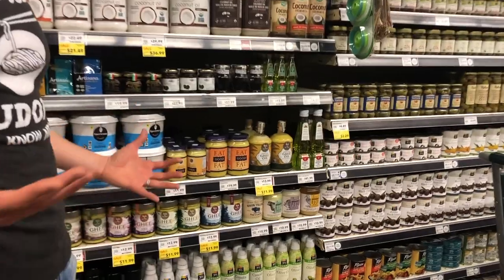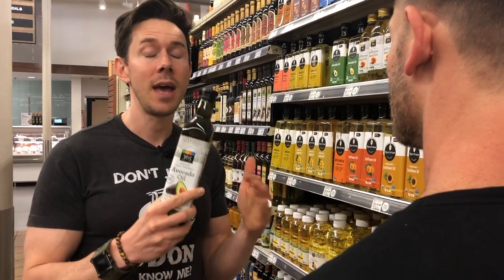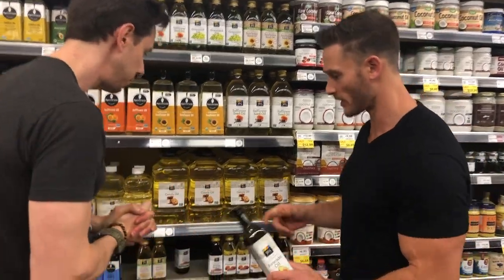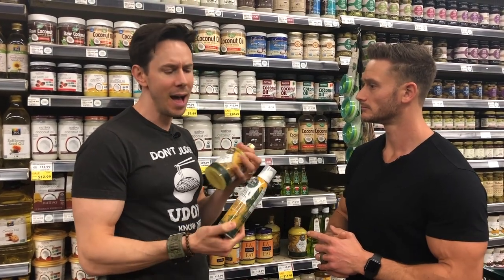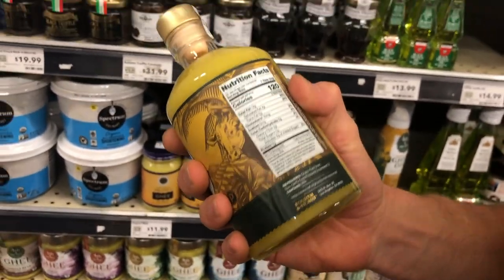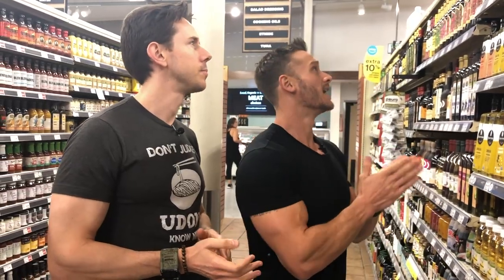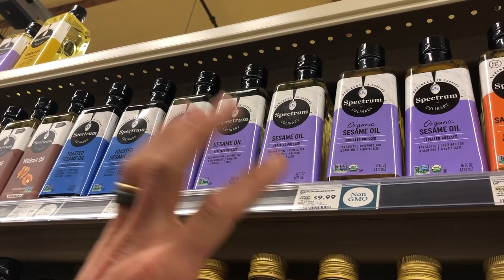Best and Worst Oils at the Grocery Store - Full Guide (with @BobbyParrish )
Best and Worst Oils at the Grocery Store - Full Guide (with FlavCity) - Thomas DeLauer

Oils. There are tons of them... and, in most stores, there is a wall of them. Literally, a wall. So, Bobby Parrish from FlavCity and I are back with another video to help break down some of the best and worst oils that you can get! We've done grocery hauls, cooking videos, and even a Chick-Fil-A review. Now, we take on oils! Enjoy and I'll see you in the comments!

Check out some of my other grocery hauls below!